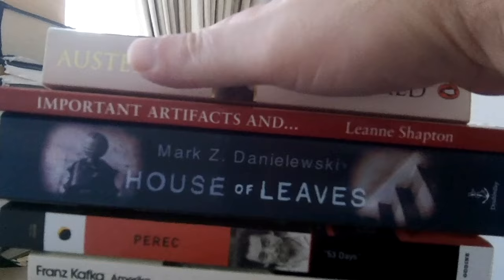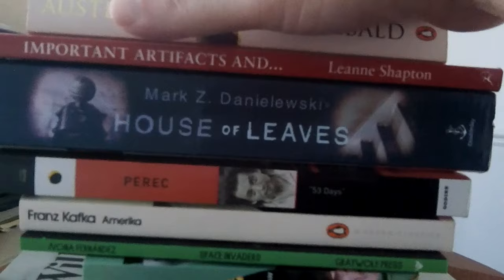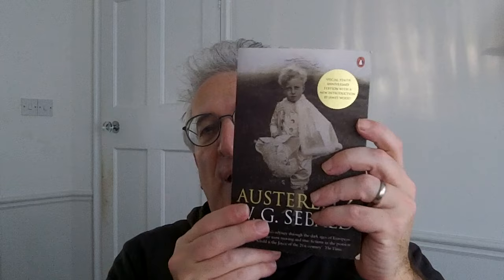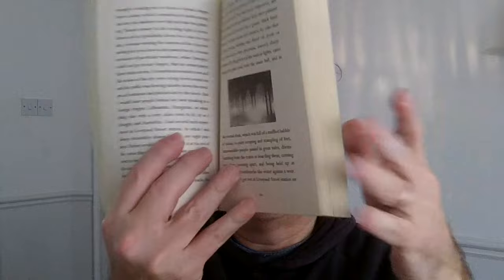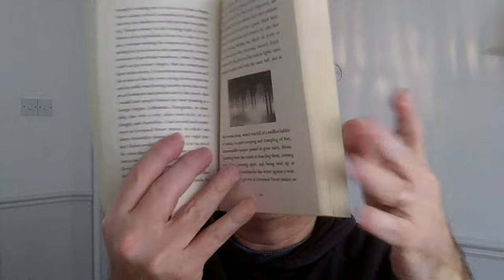Books - Material Object, Idealist Content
A discussion of what we mean by the noun 'book'. How it works, what its operating system is, how it skates both poles of the materialism/idealism divide beloved of phenomenology and how my novel "The Death Of The Author (In Triplicate)" explores all of this.

Available direct from the publisher Corona\Samizdat